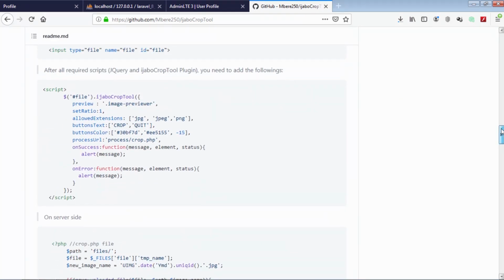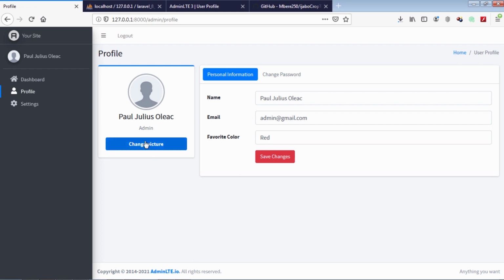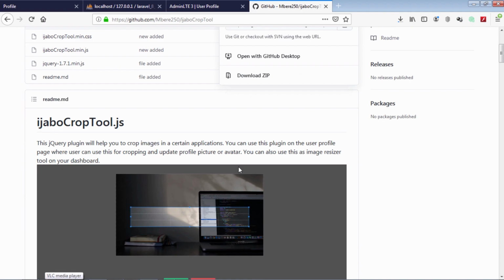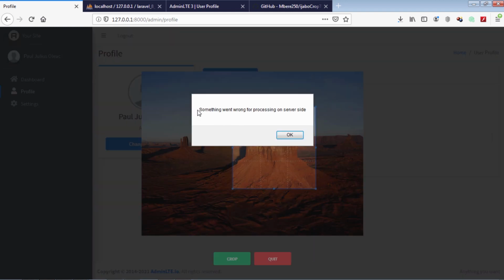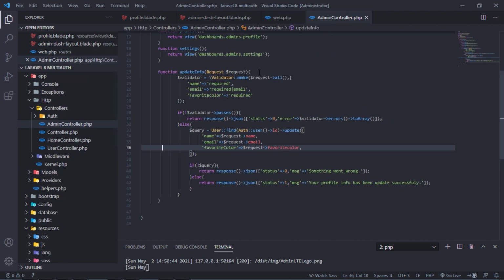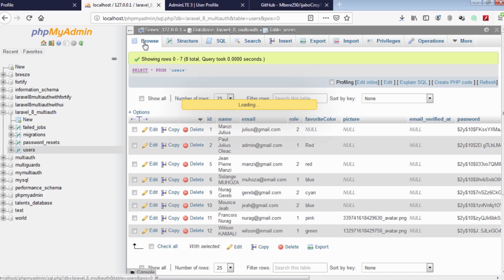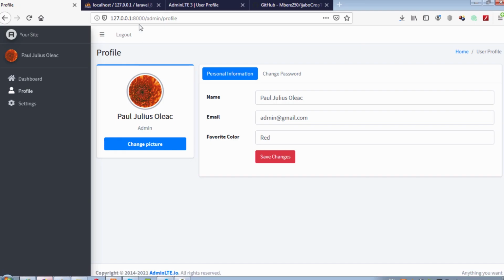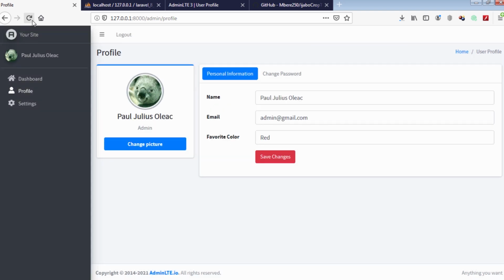SC007 - Update User Profile Picture In Laravel with Ajax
In this video we'll show you how to update user profile image with ajax. Here we will use IjaboCropTool.js plugin to crop new selected image.